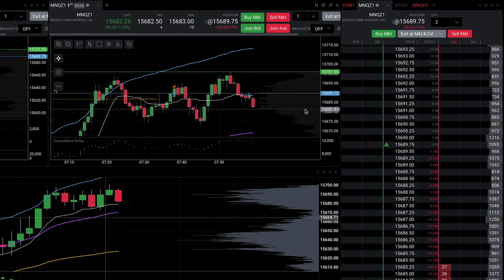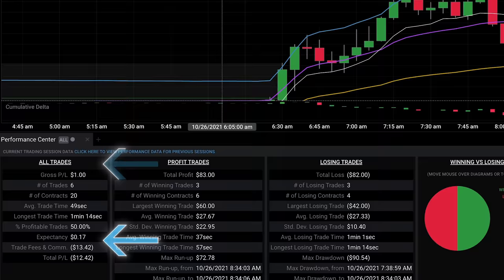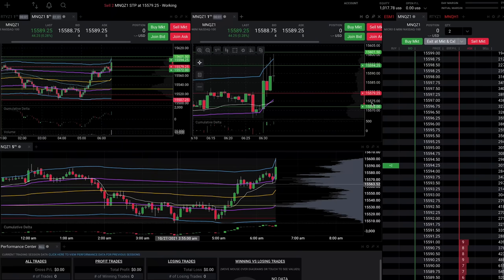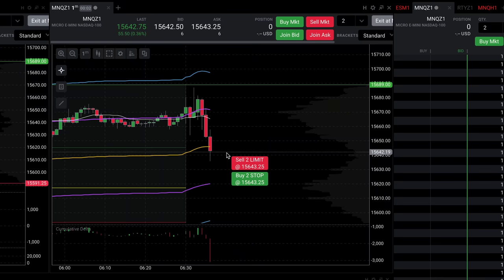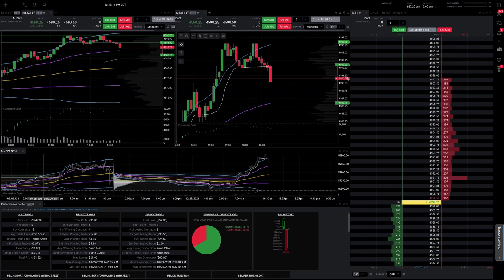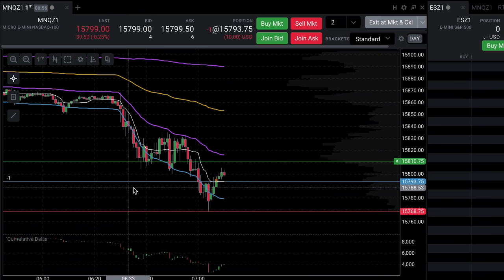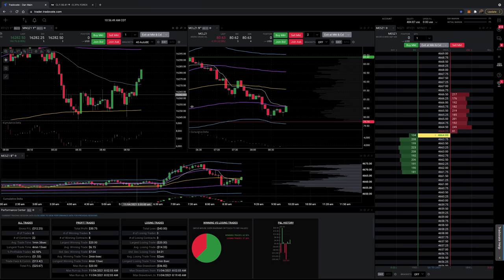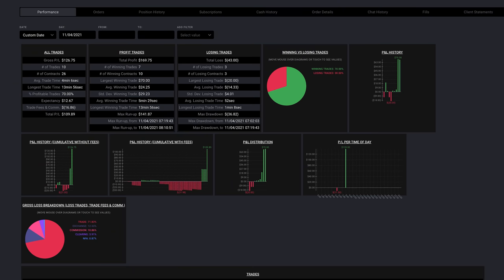I Tried Day Trading w/ $1,000 AGAIN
In this video, I load up my Tradovate account w/ $1,000 and trade micro futures contracts for 5 weeks! It was a doozy.

➦ My microphone
➦ This mic activator (for better sound)
➦ Vlogging camera
➦ My huge wall calendar

I use all of the above services/products, so they are genuine recommendations.

Put my music in your videos:

0:00 Intro
2:33 Week 1
7:56 Week 2
9:03 Week 3
9:45 Week 4
10:30 Week 5
11:22 Final Results